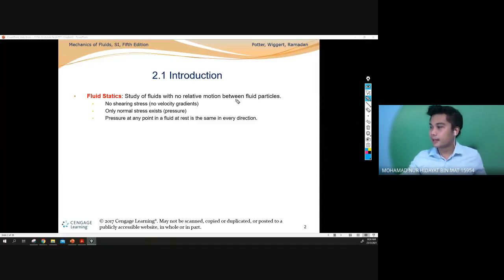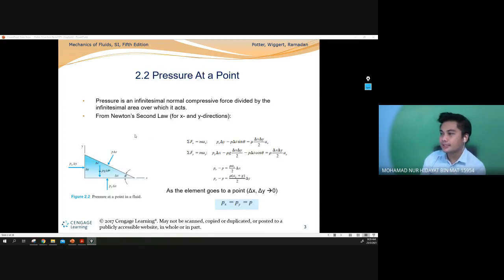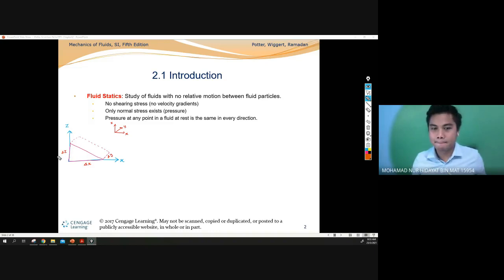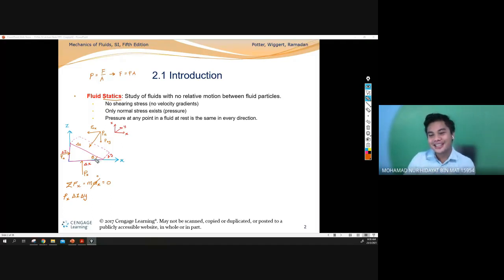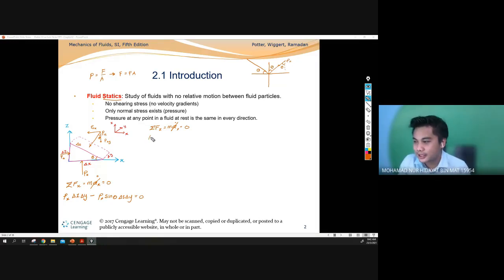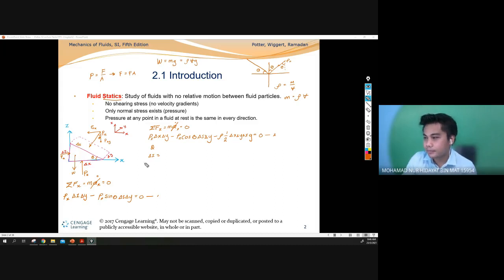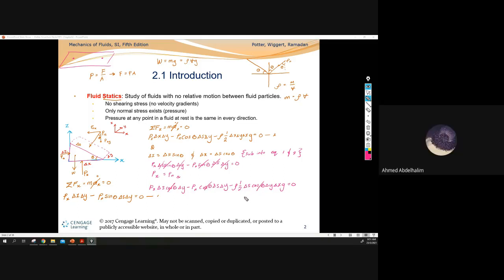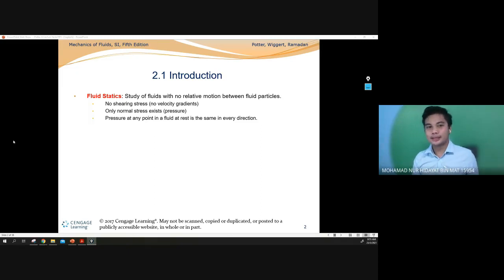Fluid Statics Part 1